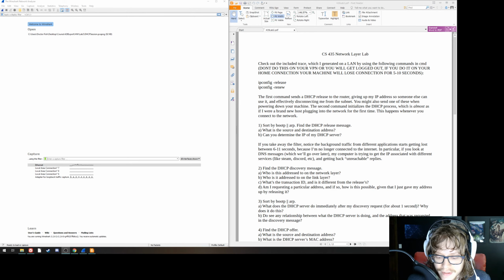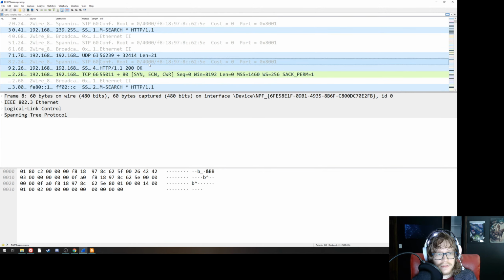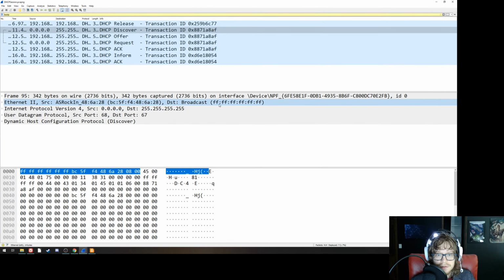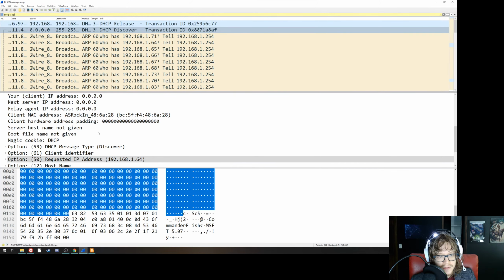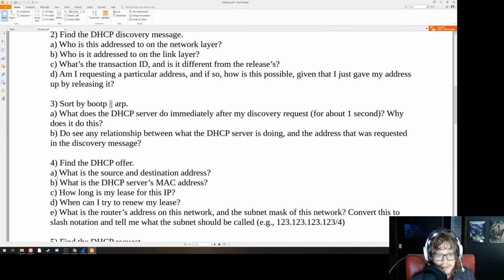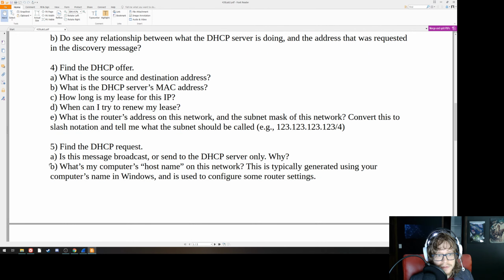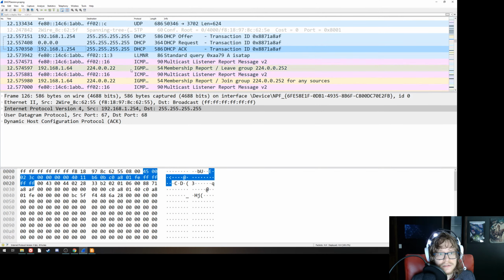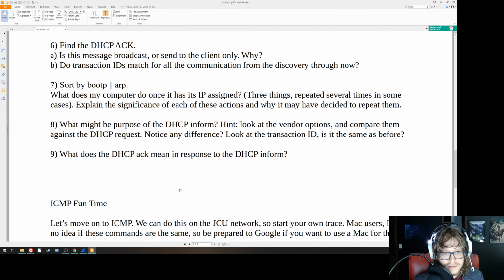435 - 11 DHCP and ICMP lab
The Network Layer lab, with DHCP and ICMP